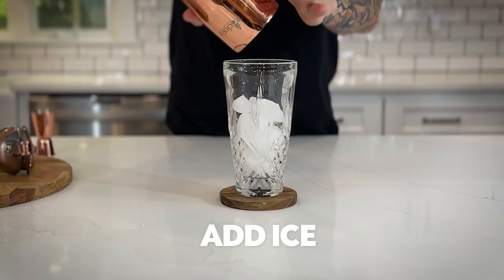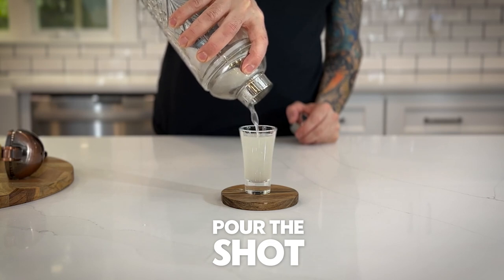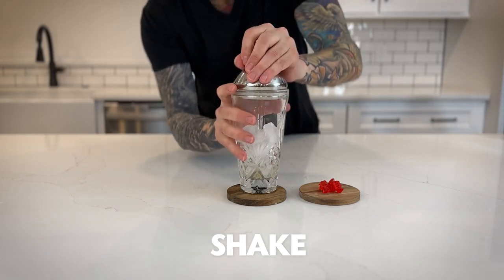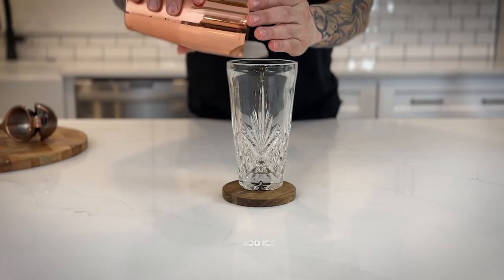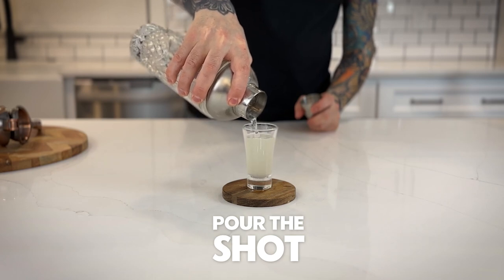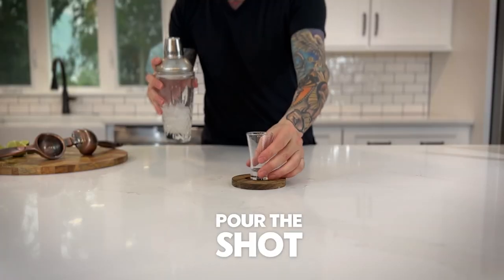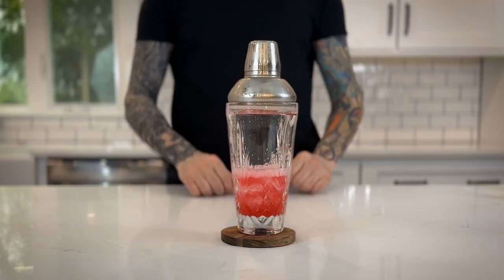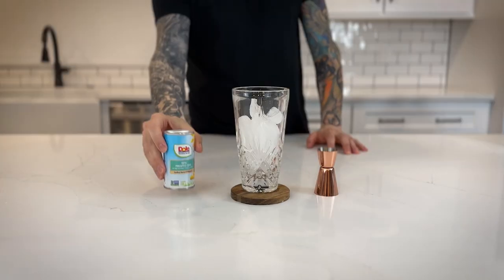6 EASY Vodka Shots to Make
Welcome, we're shaking up the fun with 6 Easy Vodka Shots you can craft in minutes! Get ready for the tangy zest of a Lemon Drop Shot, the sweet thrill of a Gummy Bear Shot, the refined kick of a White Tea Shot, the bold twist of a Kamikaze Shot, the fruity punch of a Woo Woo Shot, and the candy bliss of a Jolly Rancher Shot. Whether you're a party enthusiast or a curious mixologist, these vodka shots are guaranteed crowd-pleasers. Grab your shaker, and let's pour some excitement! 🍸

Here's a taste of what's in store:

Lemon Drop Shot: 0:05
Gummy Bear Shot: 0:28
White Tea Shot: 0:54
Kamikaze Shot: 1:14
Woo Woo Shot: 1:37
Jolly Rancher Shot: 1:53

We'll walk you through each shot, step by step, so you can master the art of shot-making with ease.

So, grab your shot glasses, gather your ingredients, and join us in this flavor-packed adventure.

Please remember to enjoy these shots responsibly, and if you decide to try them out, let us know which one becomes your new favorite in the comments below.